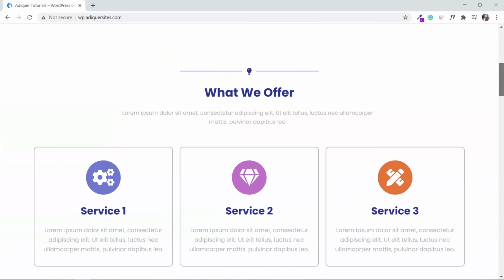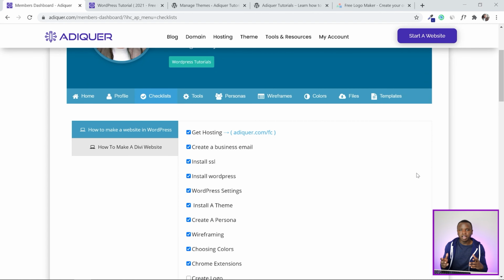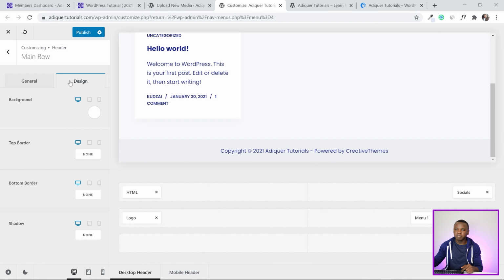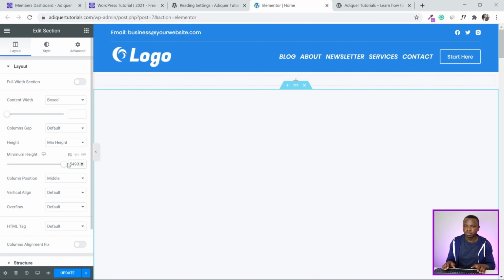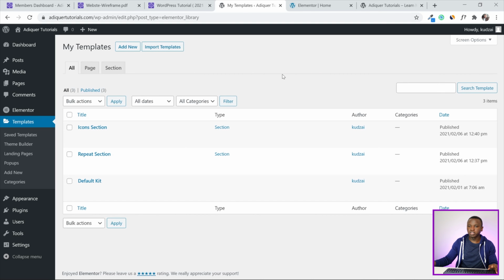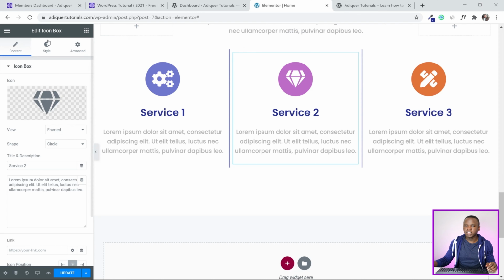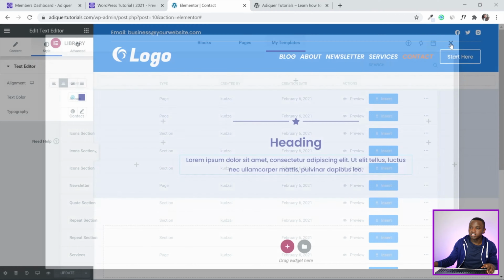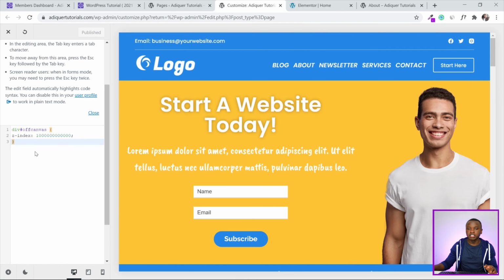How to Make a Website in WordPress using Elementor free, free theme [2021 - Full WordPress Course]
How to Make a  Website in WordPress using Elementor free, free theme, and other free WordPress resources in 2021? This is the complete WordPress tutorial course you have been looking for! We will cover everything from the idea, wireframe to the final WordPress website! If you can complete the WordPress project, you will have all the information on How to Make a  Website in WordPress using Elementor free, free theme, and other free WordPress resources.

★ Essential ★

★ In Tutorial Oder ★

★ End ★

00:00:00 – WordPress Website Project Overview
00:01:33 – What is WordPress Hosting?
00:02:30 – What is a domain name?
00:03:10 – What is a datacentre location?
00:04:16 – What are the best c-panel settings for WordPress?
00:05:11 – How to create a business email for a WordPress website.
00:07:04 – How to create an SSL certificate for your website.
00:08:30 – How to install WordPress onto your website using c-panel.
00:11:45 – What are the best Basic WordPress Settings.
00:14:47 – How to install the best free WordPress theme.
00:16:10 – How to make the best user persona for your website.
00:17:15 – How to make the best WordPress website wireframe.
00:18:17 – How to choose the best WordPress website Colours.
00:23:56 – What are the best Chrome extensions for WordPress web design.
00:24:39 – How to make a WordPress website logo for free.
00:29:33 – How to create website pages in WordPress.
00:31:49 – How to create Menus in WordPress.
00:36:40 – How to create the website top bar in WordPress.
00:50:16 – How to make a website header in WordPress.
00:58:39 – How to make the website footer in WordPress.
01:09:50 – What are WordPress Plugins.
01:10:58 – What is Elementor WordPress page builder.
01:13:56 – How to build a WordPress website home page using Elementor.
01:15:41 – Register Colour palette in Elementor.
01:19:00 – How to design the Homepage Hero section using Elementor.
01:28:33 – How to collect emails on your WordPress website.
01:34:34 – How to use elementor icon list module in WordPress.
01:39:13 – How to make and use elementor Templates in WordPress.
01:49:07 – How to make a services section using elementor icons in WordPress.
02:00:50 – How to make shape dividers in WordPress using elementor.
02:07:36 – How to change image positioning in elementor.
02:10:04 – How to make the why  choose us section.
02:12:37 – How to use motion effects in elementor.
02:16:02 – How to create a quotation form in WordPress using contact form 7.
02:41:18 – How to make the contact us page in WordPress using elementor and Contact Form 7.
02:45:27 – Your WordPress Project Assignment.
02:46:00 – How to create the meet the team section in WordPress using elementor.
02:52:47 – How to create the newsletter page.
02:56:16 – How to create a blog post grid Section In WordPress using elementor.
03:02:46 – How to do mobile optimization in WordPress.
03:05:08 – How to fix floating iframe Getresponse forms in WordPress
End